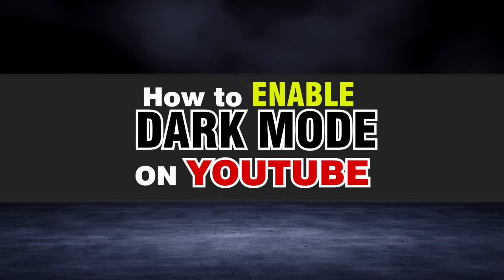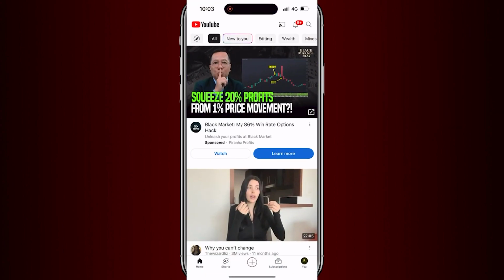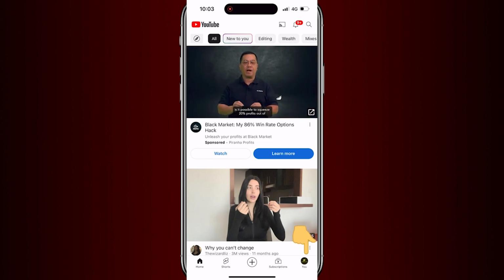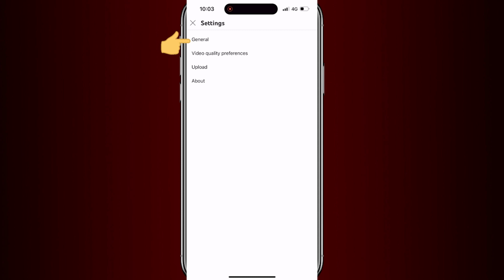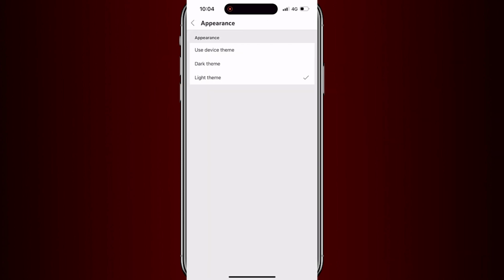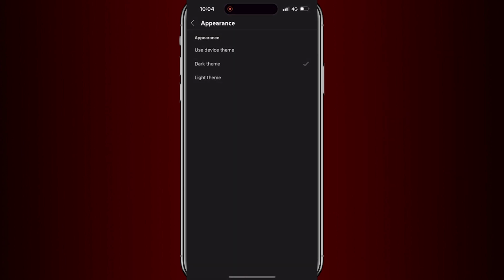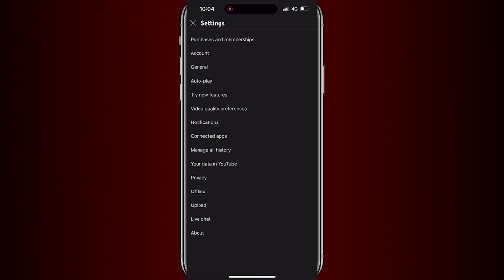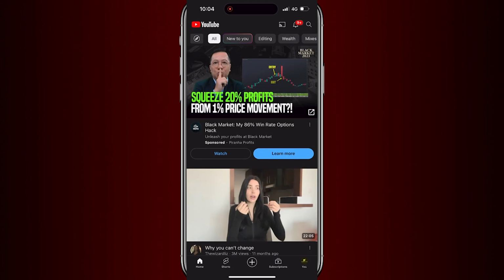How to Enable Dark Mode on Youtube on Your Phone (2023 Update)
Dark Mode on YouTube offers a sleek and comfortable viewing experience. In this tutorial, we'll guide you through the steps to enable Dark Mode on your phone's YouTube app. Whether you're browsing during the night or simply prefer a darker interface, we've got you covered.

Join us for this quick and easy guide, and let's make your YouTube experience easier on the eyes.

Let's dive into a more visually appealing YouTube journey! 🚀